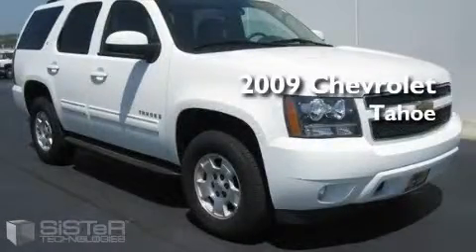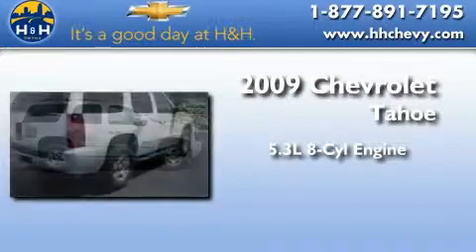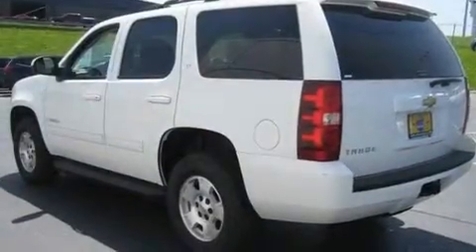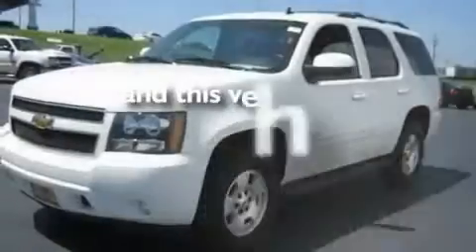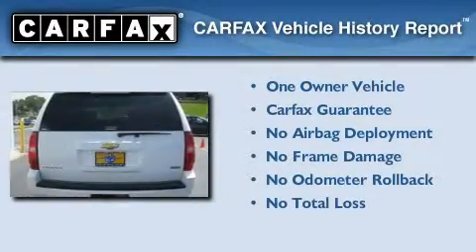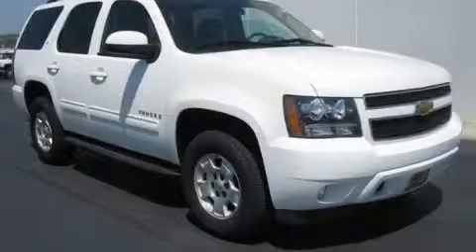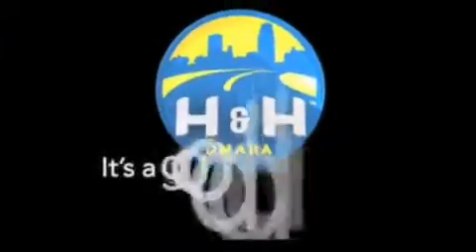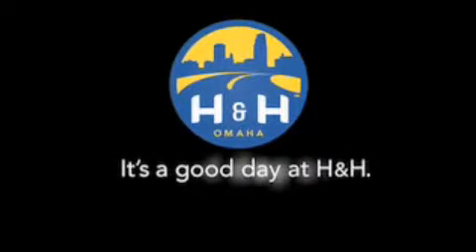2009 Chevrolet Tahoe Omaha NE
Year: 2009
 Make: Chevrolet
 Model: Tahoe
 Engine: 5.3L 8 cyl.
 Trans.: Automatic
 Exterior: Summit White
 Miles: 35,909
 Interior: BLACK

 2009 Chevrolet Tahoe Omaha NE